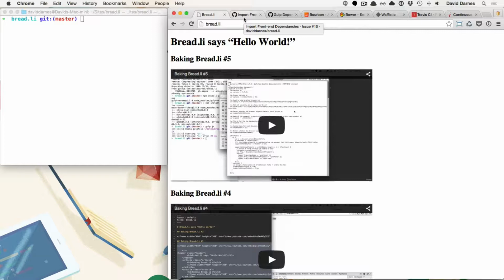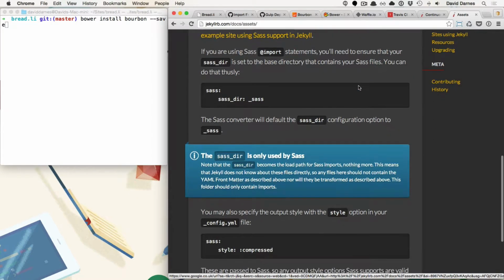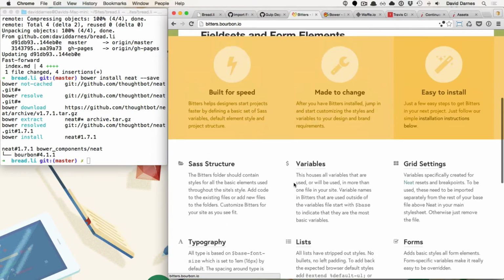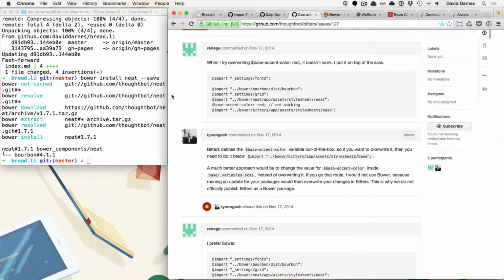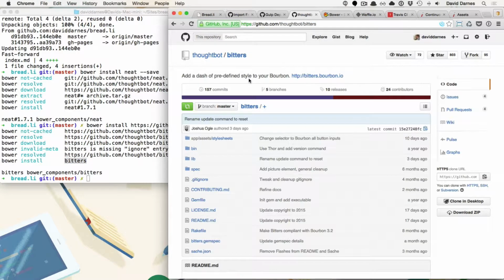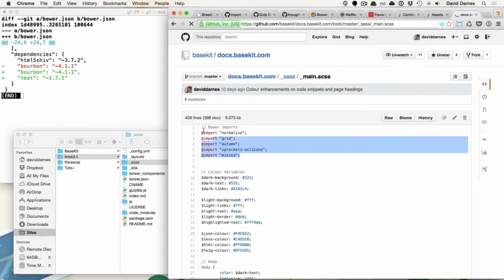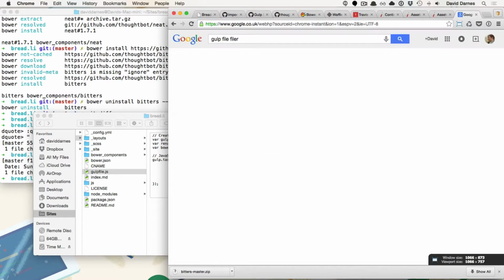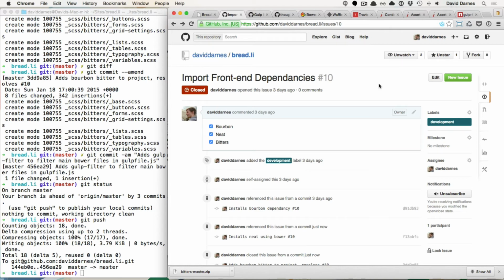Baking Bread.li #6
We continue with our dependancy setups and expand on our gulpfile.js more.